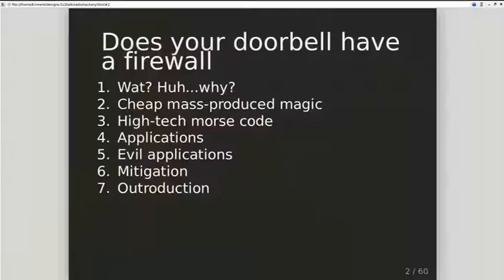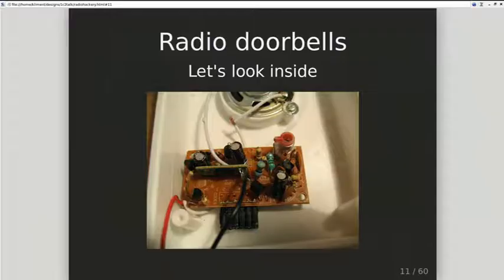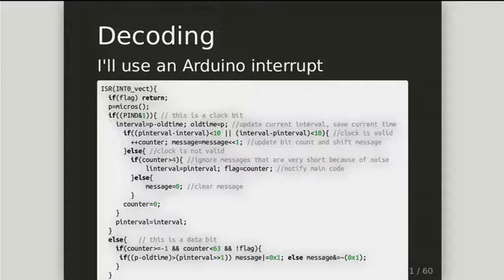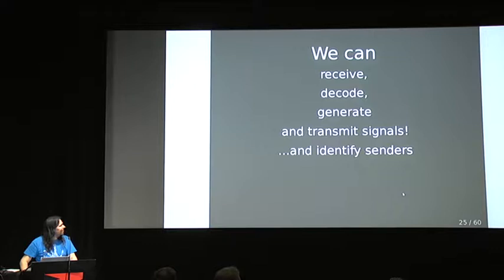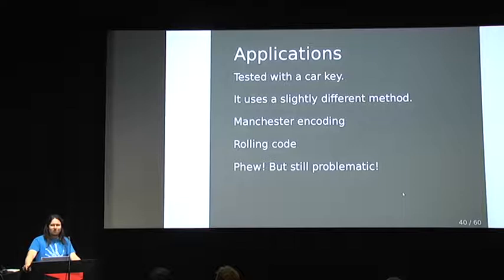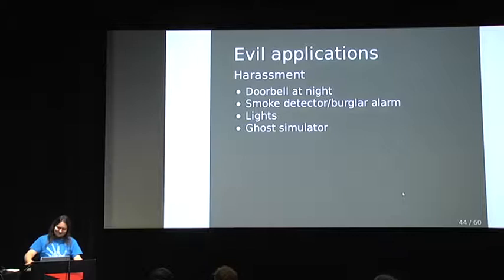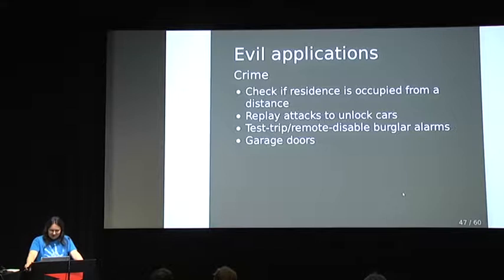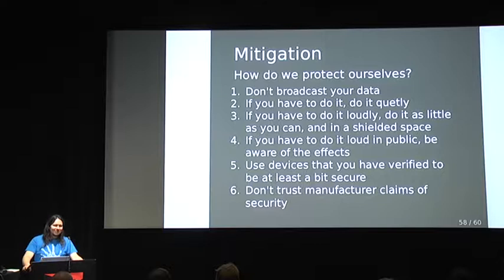kliment: Does your doorbell have a firewall?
I'll walk you through the reverse-engineering of a handful of simple mass-produced cheap wireless devices including several kinds of wireless doorbell and a wireless motion detector. I'll show you how to find signals on a PCB without a schematic, how to decode them, and how to interpret and generate them. After that, I'll give a short discussion on the security and privacy aspects of even simple devices like these, which are often overlooked.

kliment